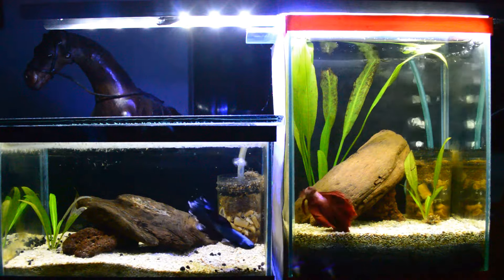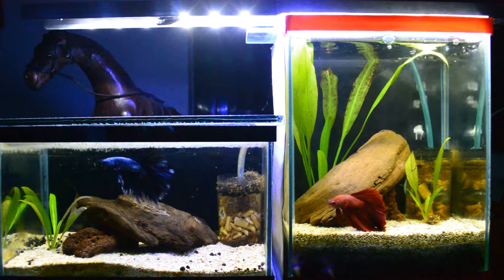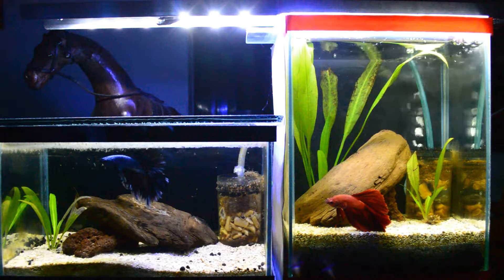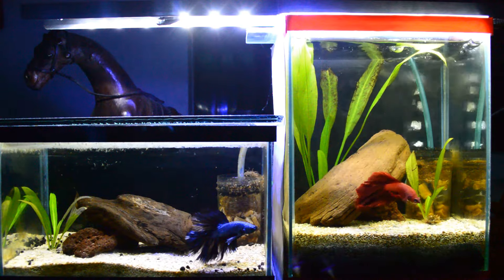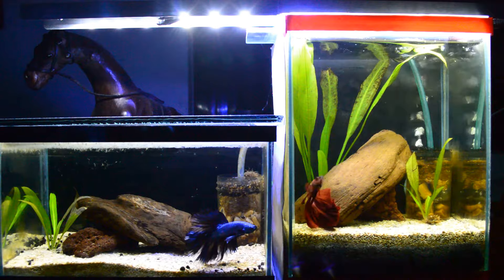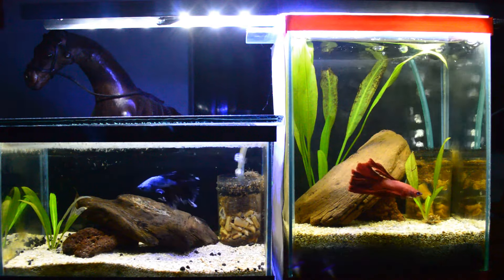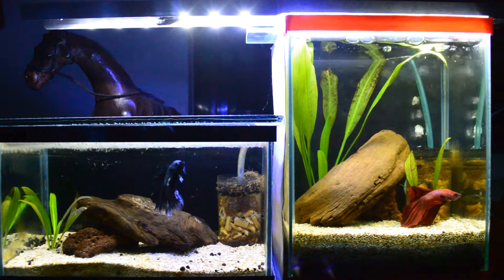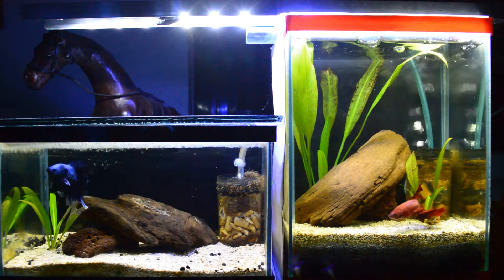How To Care for a Betta Fish | A Beginners Guide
In this video I'm going to talk about Bettas, the things that you should really know on how to care for them. There is a lot of misconceptions on how to take care for a betta, the proper tank size, the equipment's and decorations that will be used and most especially, its food.

I believe that like all other fish, if you keep them naturally, they will develop resistance to help fight off illness. Its better that way. Because for me if you provide everything for a Betta or any other fish. It won't develop resistance to illness then it will develop problems that aren't good.

That is why I keep all of my Bettas in a natural environment in order for them to develop resistance against everything. This is the reason why Betta breeders in Asia like Vietnam and Thailand don't need to follow the standards in Betta keeping because they believe and I also believe that if you provide them everything, once you can't sustain what you have started then your Betta will be prone to a certain illness. So keeping them in a natural environment is much better.

Lastly, feed your Bettas a variety of food. Don't ever believe that the size of a Bettas stomach is like the size of their eyes! Its crazy! I always give them 4-8 pellets a day and they are fine. Remember to soak the pellets first before introducing it to them to avoid constipation.

Feed your Betta fresh foods like frozen blood worms, daphnia, beef heart once in a while. I give mine as a treat once a week. You can also feed them with mosquito larvae or mosquitoes itself.
Bettas in a wild eat everything that fits on their mouth so be natural as possible.

Look for Betta food brands that has no fillers in it and avoid fish meals. For me, one of the best foods out there are new life spectrum and omega one.. but there are other good brands out there as long as you check first its ingredients.

Also Remember to fast your Betta once a week to clean and relaxed their internal organs (or their gut). Lastly, give them some interactions to avoid stress and fin nipping issues. Let them see each other once in a while (once a week will do)for at least 5 mins. This will help them reduce stress and practice there flaring, flaring will help them clean their gut as it stimulates all of their body and organs that helps in bowel elimination. If you are doing this, then your Betta will live a happy and longer life.

That's all of the things that I can share it to you guys in my 12 years of owning Betta.

So if you have any thoughts in this video.